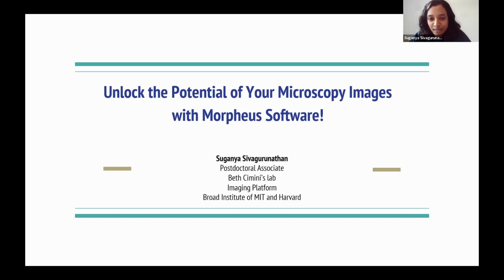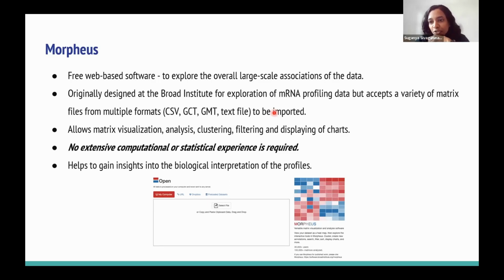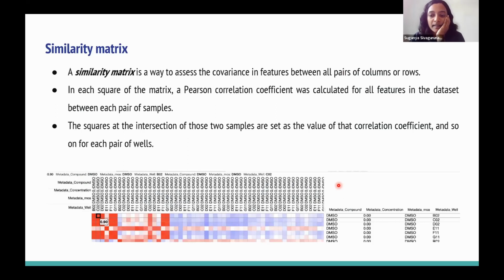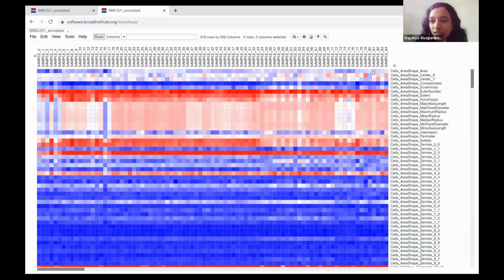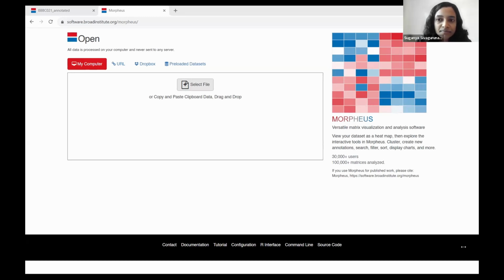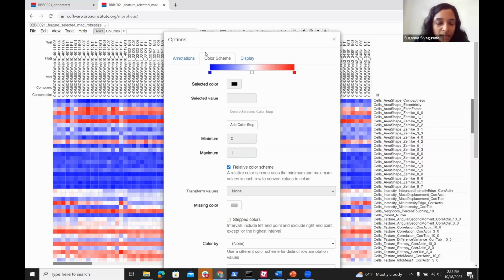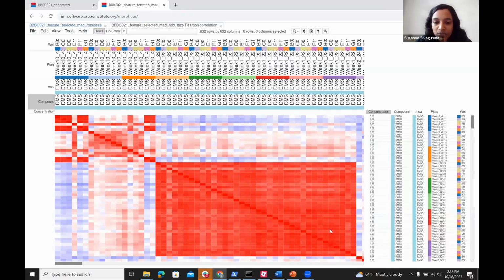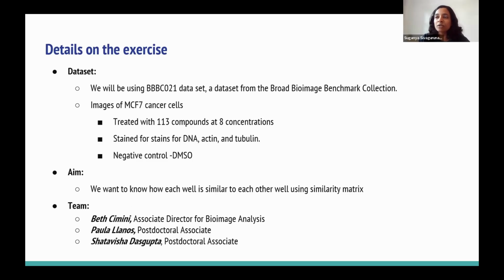Unlock the Potential of Your Microscopy Images with Morpheus Software!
Unlock the Potential of Your Microscopy Images with Morpheus Software! | Suganya Sivagurunathan | October 18th, Halfway to I2K 2023

Authors: Suganya Sivagurunathan

Description: Want to learn how to explore the hidden biology of your microscopy images? This workshop will help you understand how to turn microscopy images into “image-based/morphological profiles” (just like proteomic/transcriptomic profiles) using an open-source web-based software called Morpheus. These profiles will help in identifying the similarities and differences between your “treated” cells and the controls. Interestingly, this can also help one to find unexpected biological relationships between the treated groups and the features that drive these relationships.

Workshop Highlights:
1. Explore the hidden biology within your microscopy screens.
2. Learn to convert microscopy images into powerful ""image-based/morphological profiles."" and identify similarities and differences in your several conditions.
3. Discover unexpected biological relationships between treated groups; and the defining features of these relationships.